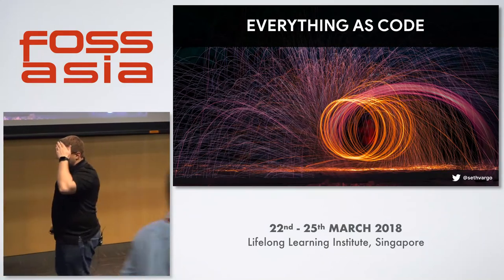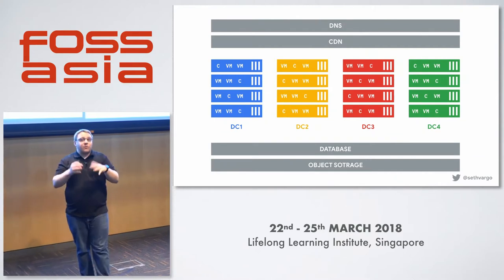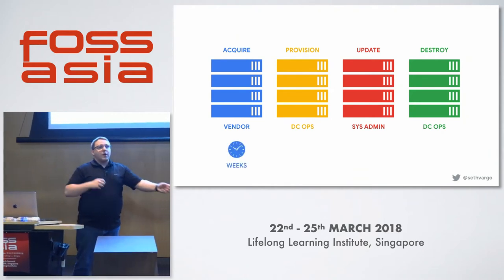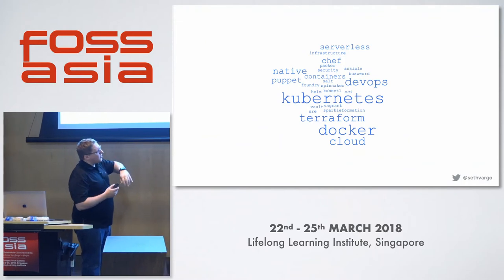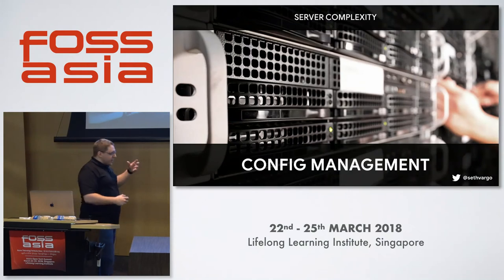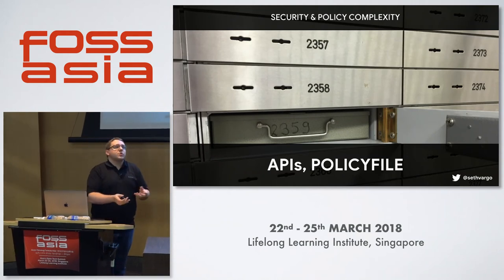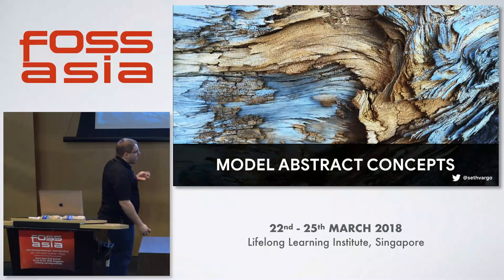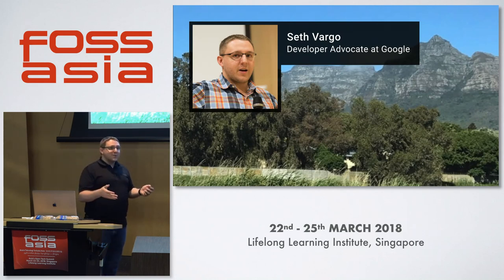Everything as Code - Seth Vargo - FOSSASIA 2018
Speaker: Seth Vargo, Developer Advocate Google

As organizations adopt cloud technologies, the need for codification and automation quickly becomes apparent. No longer can engineers create individual servers by shell commands or click through a GUI to provision machines. To add more complexity to the equation, many cloud vendors offer proprietary services that need to be integrated into applications. This new cloud-based world demands automation across the entire stack.

This talk discusses some patterns and open source tools for codifying machines as code, infrastructure as code, and security as code using tools like Packer, Chef, and Terraform.

Track: Cloud, Container, DevOps
Room: Lecture Theatre
Date: Saturday, 24th March, 2018